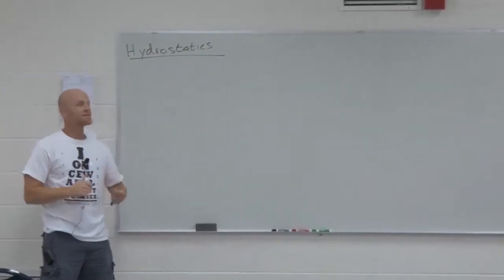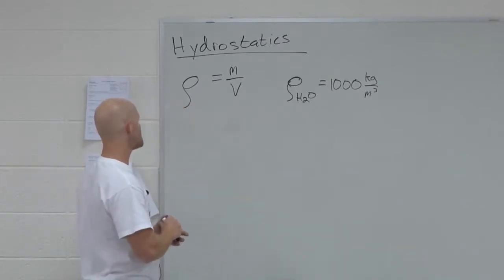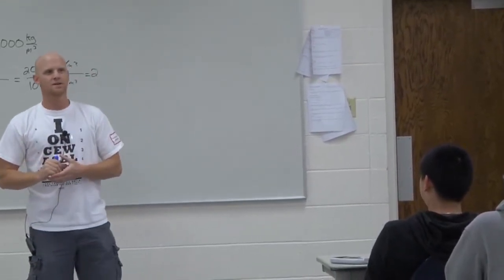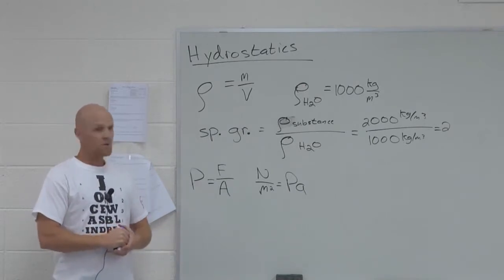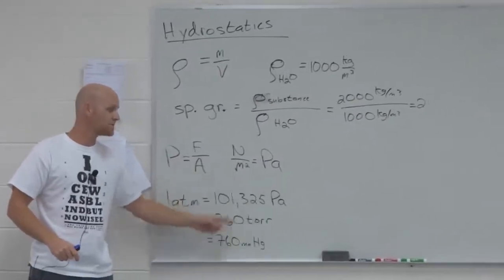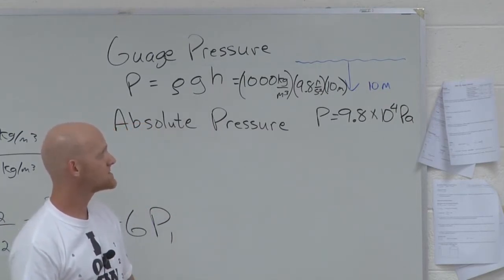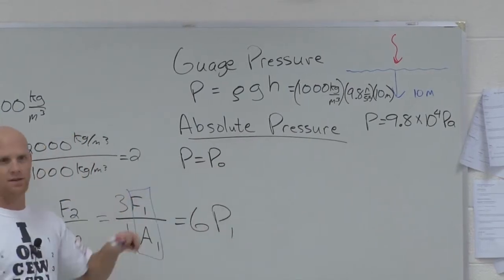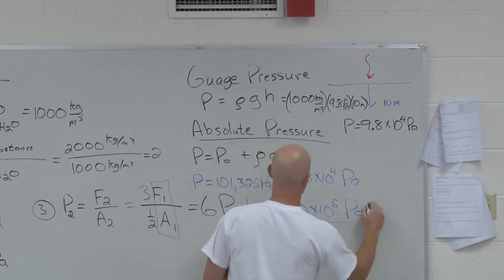9.2 Density and Pressure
Chad begins his introduction to Fluids by defining Pressure, Density, and Specific Gravity and contrasting Gauge Pressure with Absolute Pressure.

Happy Studying!